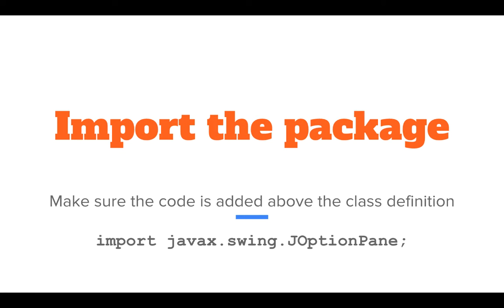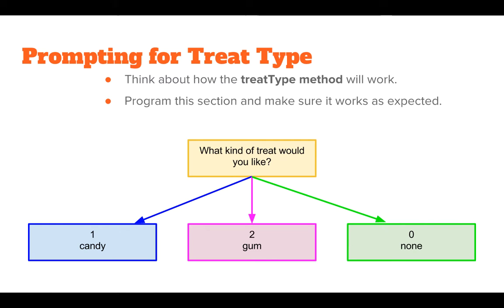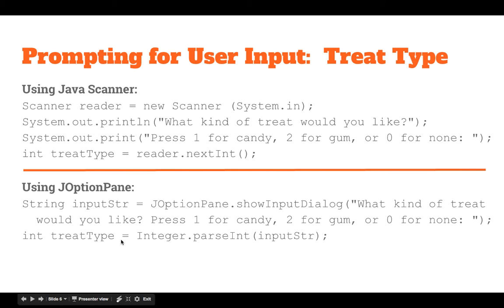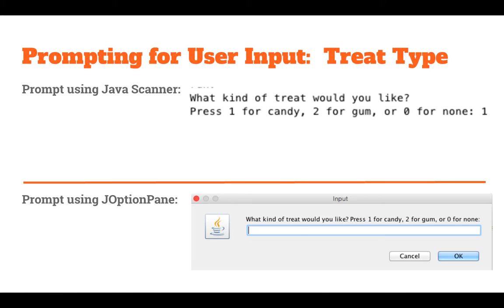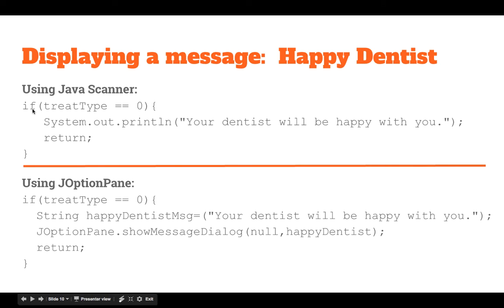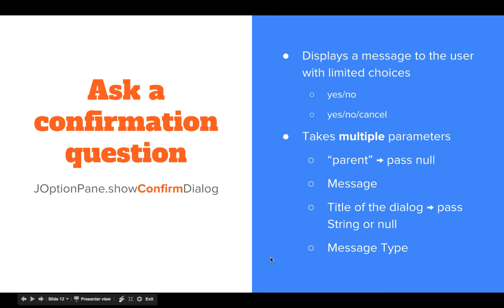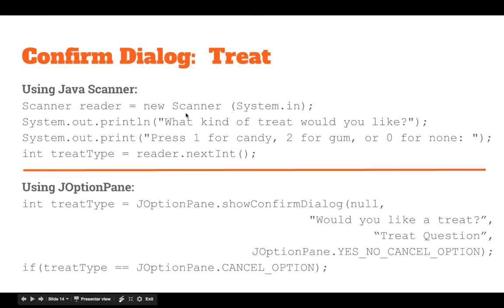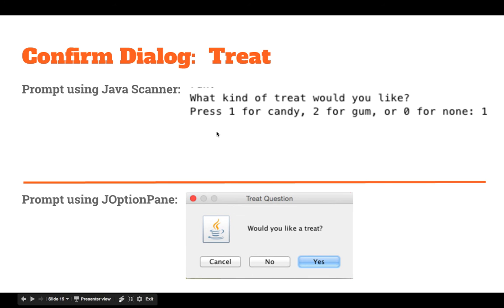JOptionPane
Reviewing dialog windows using Java's JOptionPane